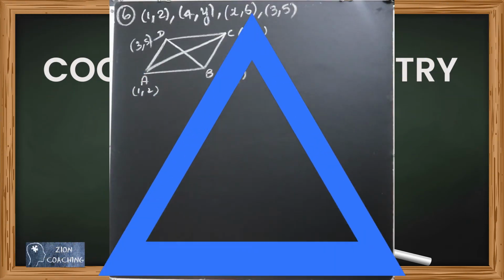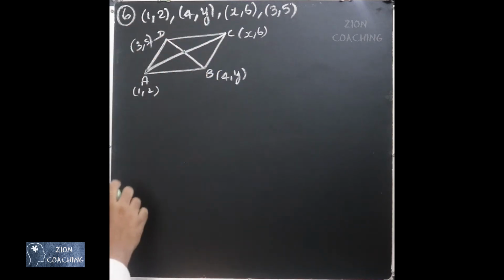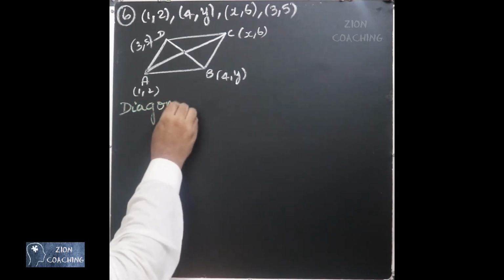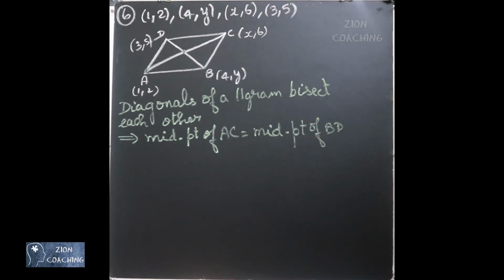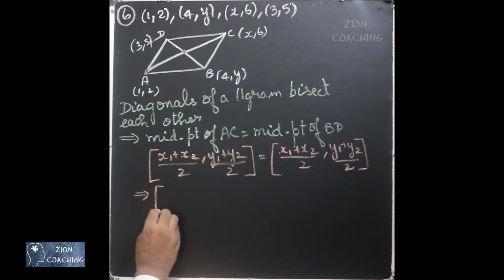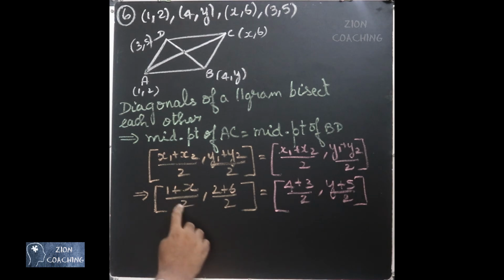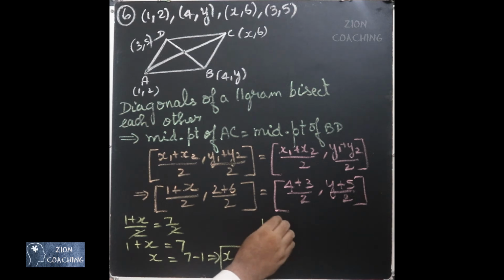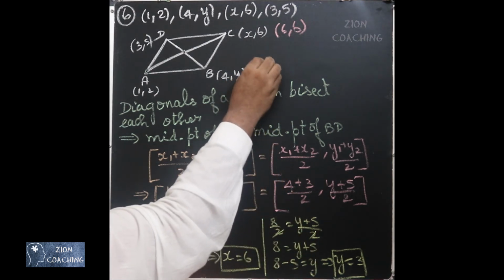Coordinate Geometry Exercise 7.2 (Q.6) | CBSE Class X